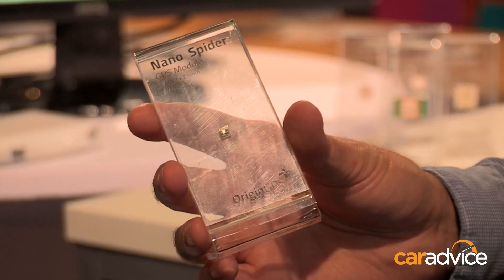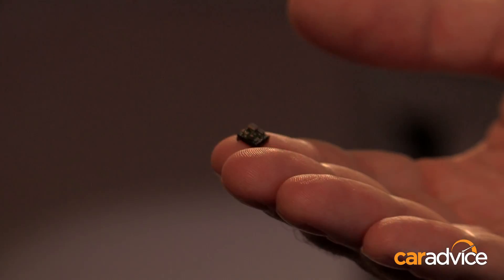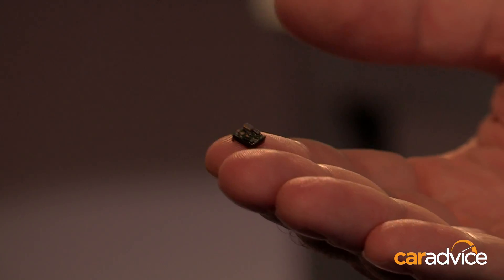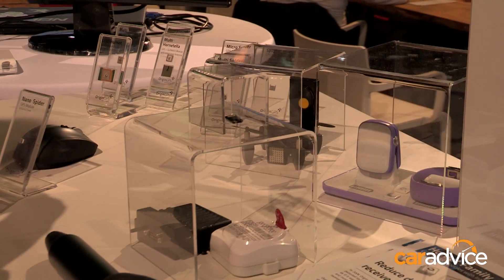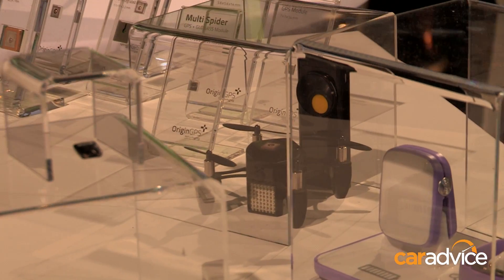OriginGPS — World's Smallest GPS Module at the 2015 Frankfurt Motor Show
GPS modules are getting so small now that they are almost impossible to see. OriginGPS has the world's smallest GPS module and we checked it out at the 2015 Frankfurt Motor Show.

The company produces and sells GPS modules for use in automotive and a number of other applications.